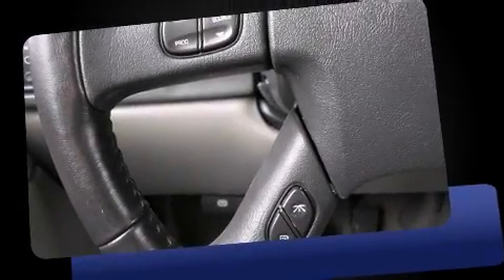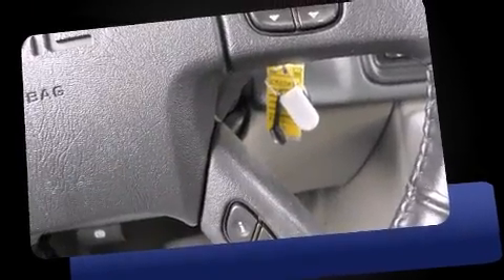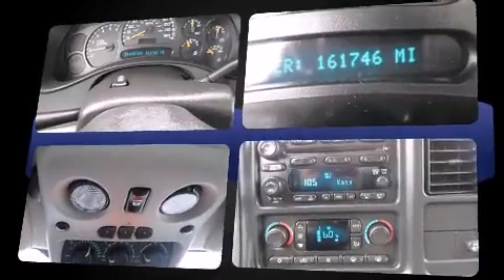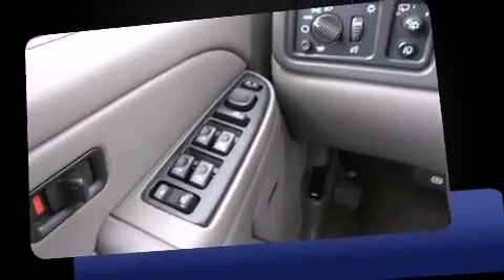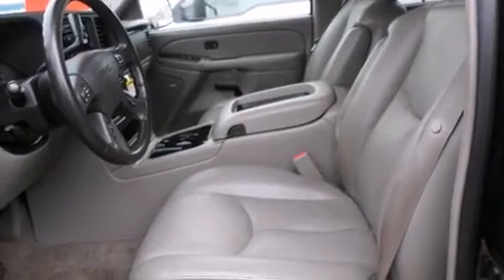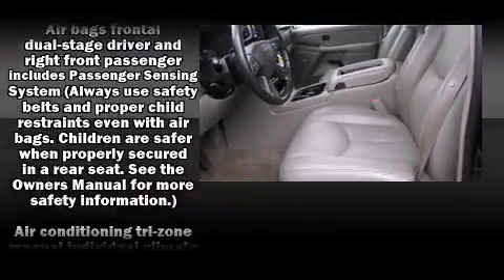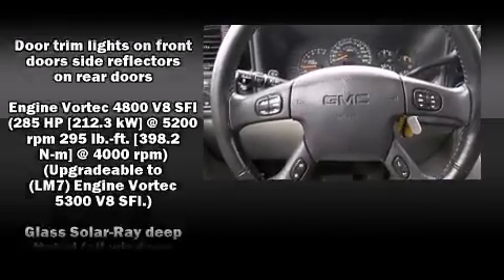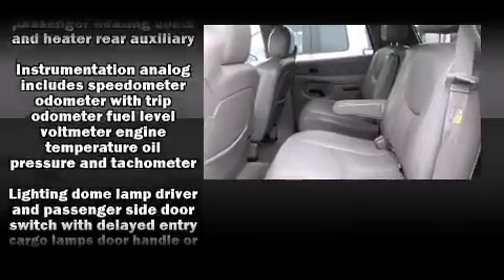2005 GMC Yukon SLE in Harvey, LA 70058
Load your family into the 2005 GMC Yukon. It features an automatic transmission, rear-wheel drive, and a powerful 8 cylinder engine. It's equipped with tons of terrific amenities, but it won't break your budget. Such as remote keyless entry, front and rear reading lights, a leather steering wheel, an outside temperature display, front fog lights, cruise control, an overhead console, and 1-touch window functionality. Safety equipment has been integrated throughout, including: dual front impact airbags, traction control, a security system, onStar, and 4 wheel disc brakes with ABS. Electronic stability control ensures solid grip atop the road surface, no matter how challenging the driving conditions. It also arrives with a Carfax history report, indicating just one previous owner. We pride ourselves on providing excellent customer service. Please don't hesitate to give us a call.